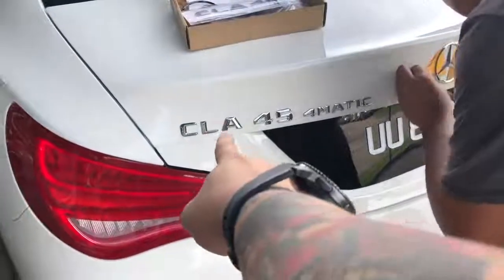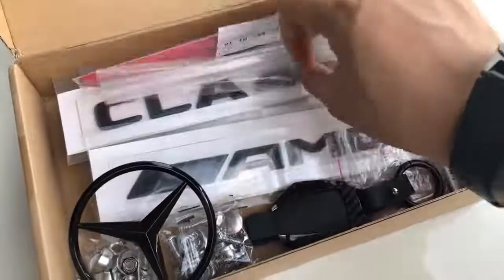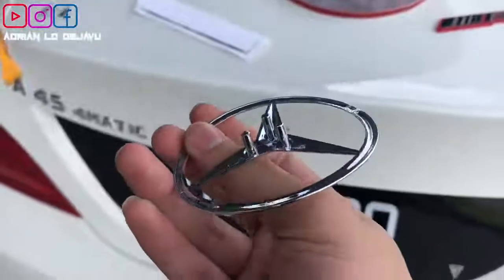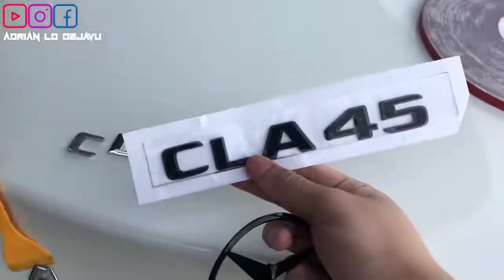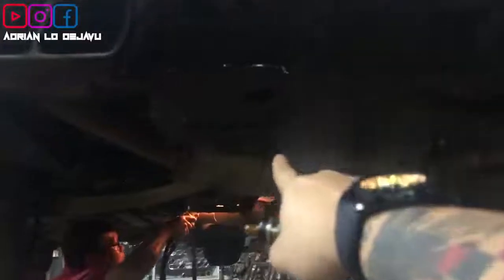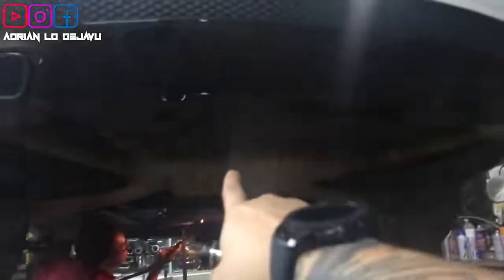CLA45 Resonator delete Before After comfort mode and sport mode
♠️ OTHER PARTNERSHIP♠️
🎮PRISM+ 💻PCBYTE
🔰YC Warp 🔰Venis Bodykit 🔰Mcclubz 🔰Wind Motorsport 🔰ML Automart 🔰Trapo Mat